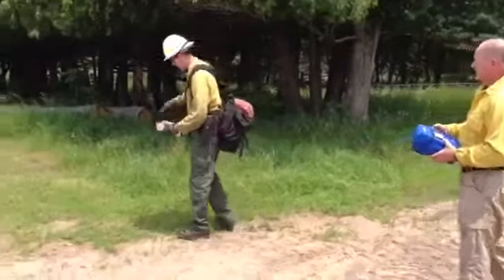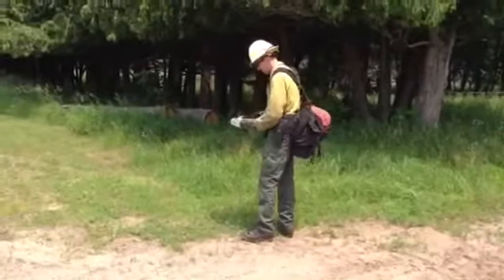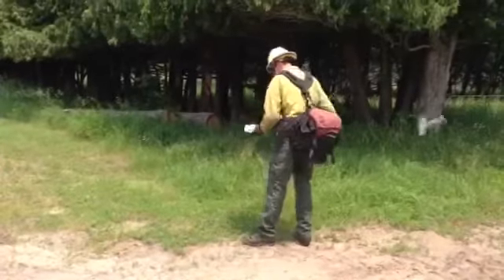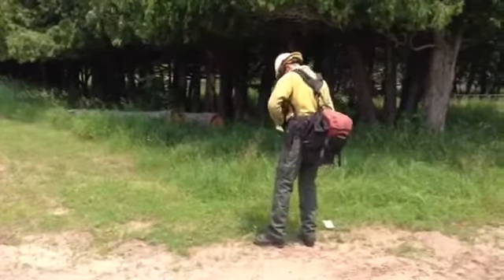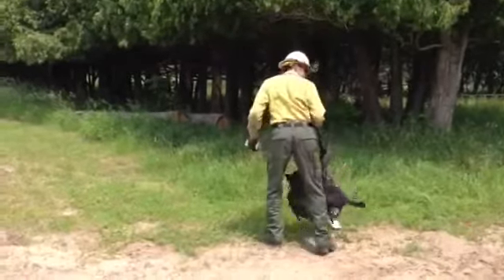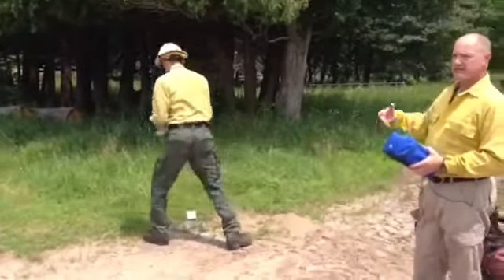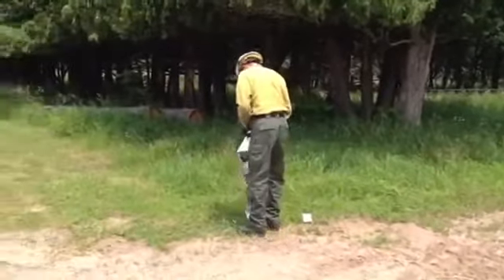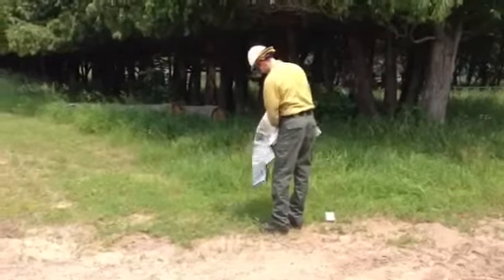WEB EXTRA: Firefighter Hotshot Demo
Minnesota firefighters demonstrate how elite 'Hotshot' crews protect themselves during wildfires.